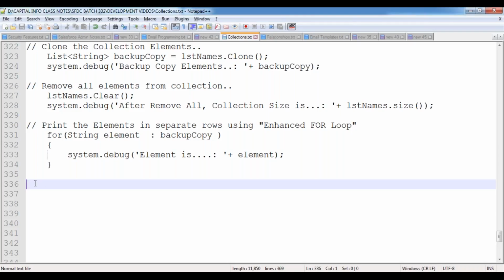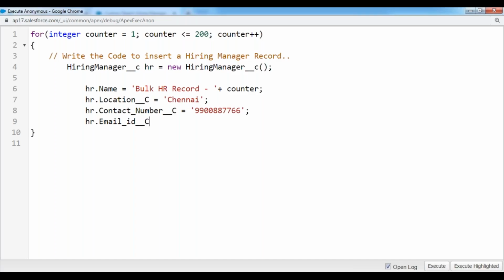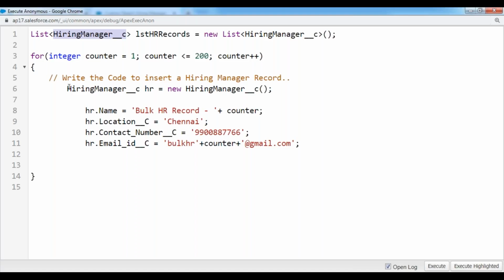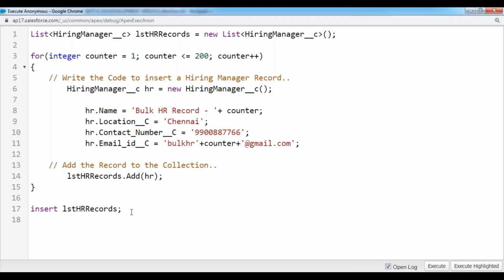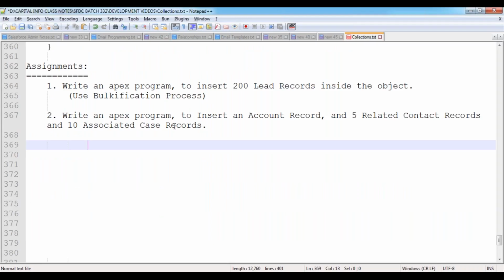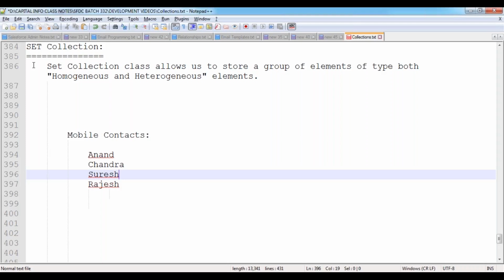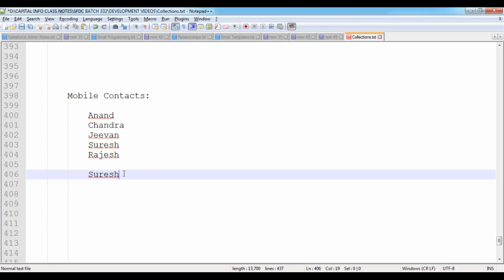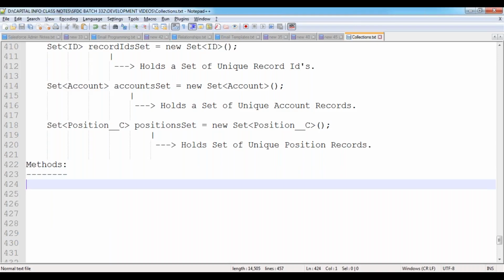Session 23 Bulkification Set Collection